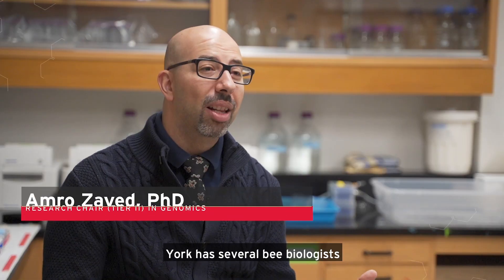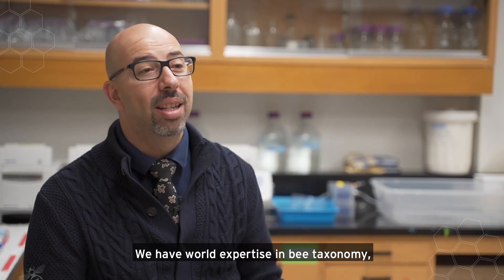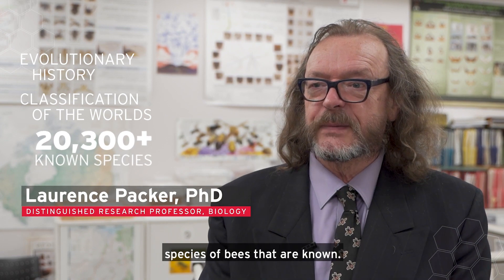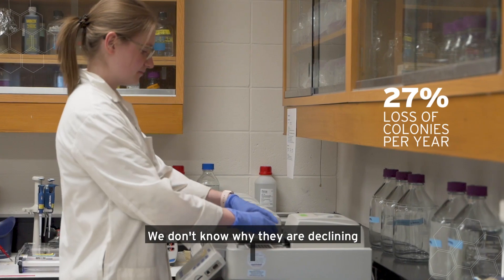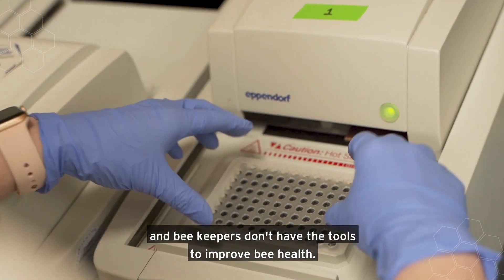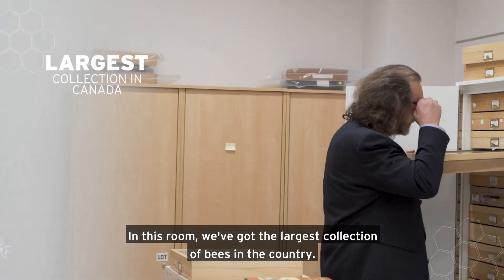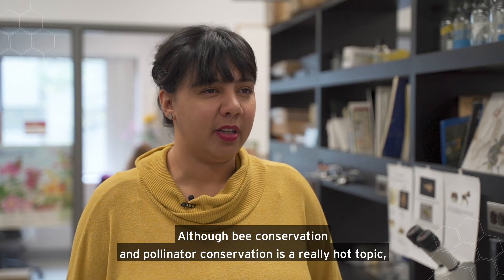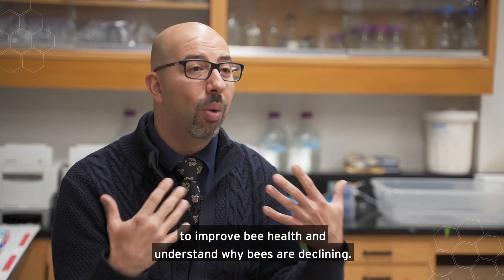Protecting the Pollinators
BEEc is an interdisciplinary research and training initiative at YorkU that focuses on bee ecology, evolution and conservation